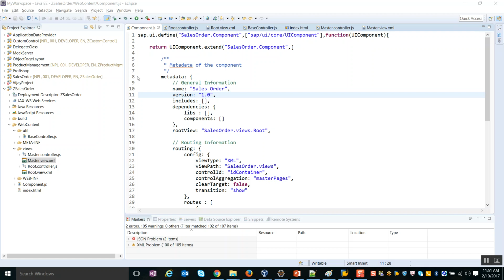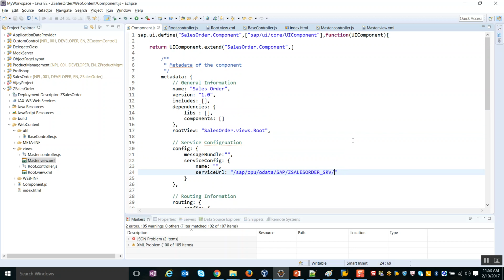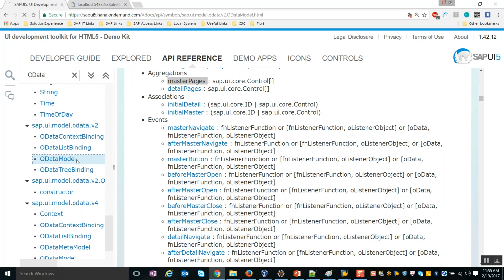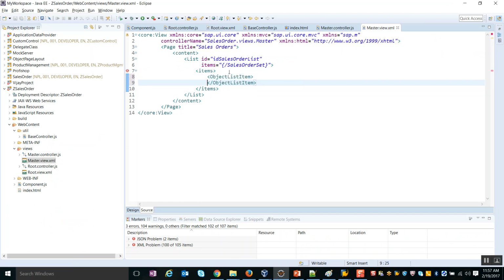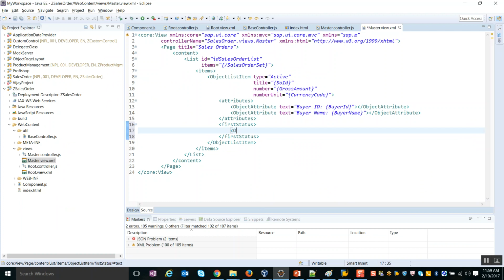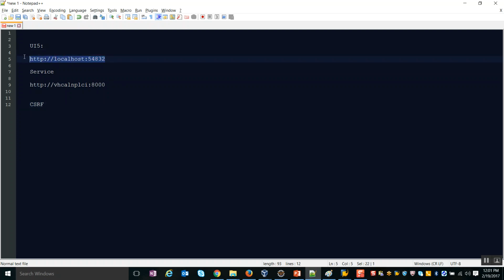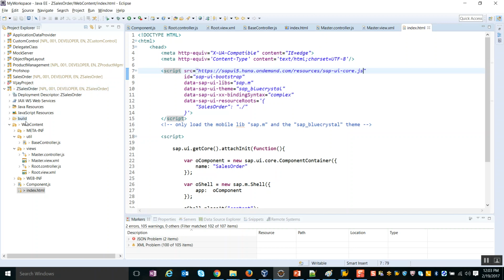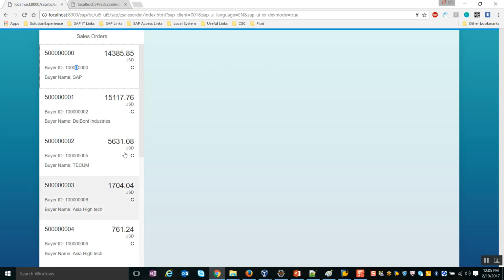Sales Order Fiori App - Part 5 Consuming Gateway service Sales Order entity